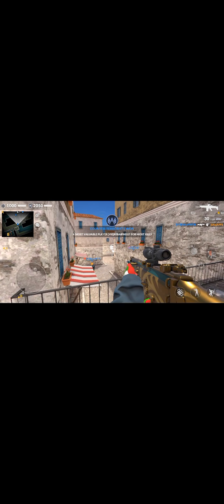training scar in defuse